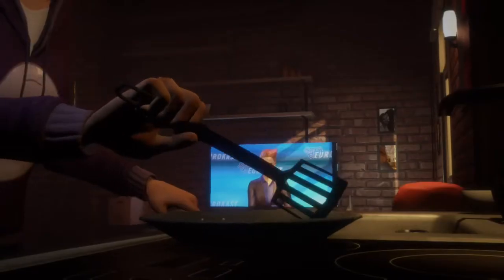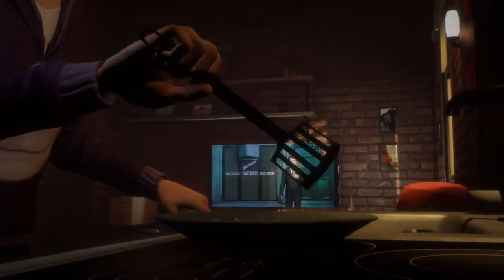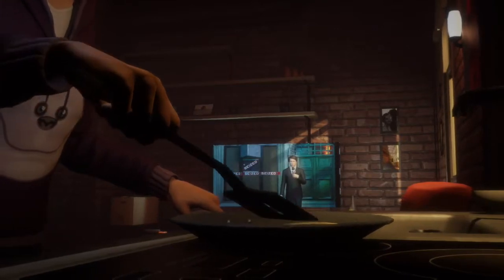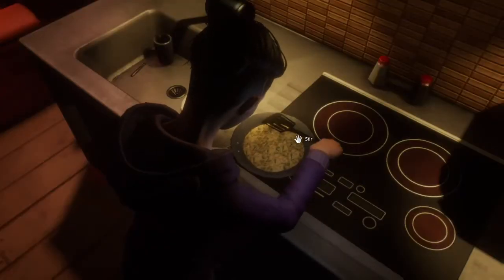Dreamfall the Chapters: Eggspert Achievement/Trophy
Don't touch left thumbstick during sequence